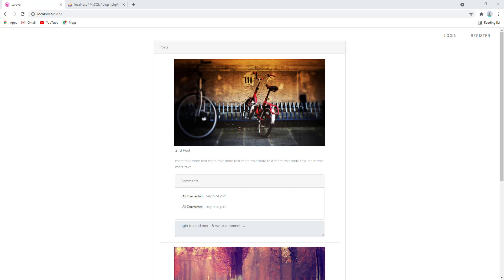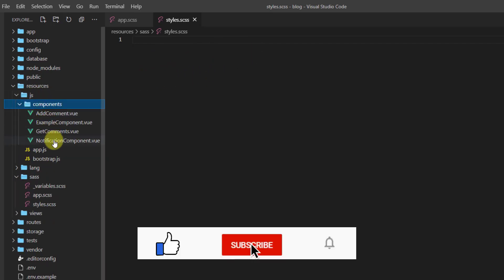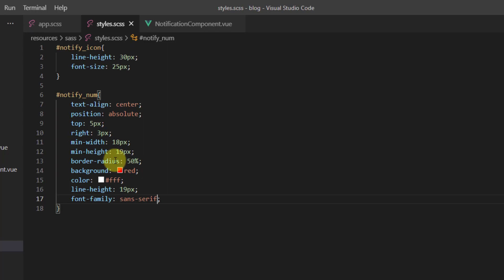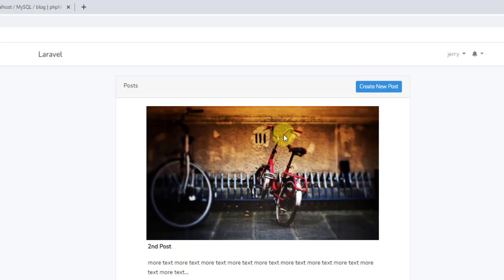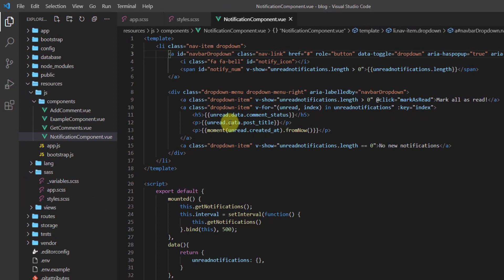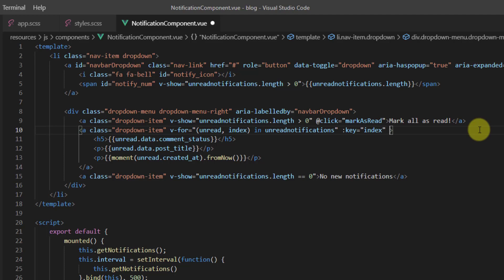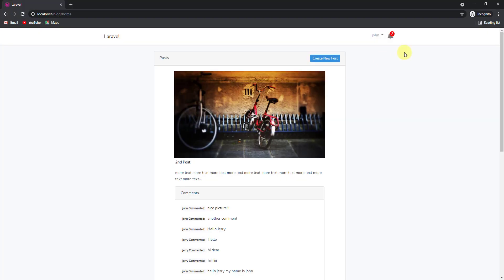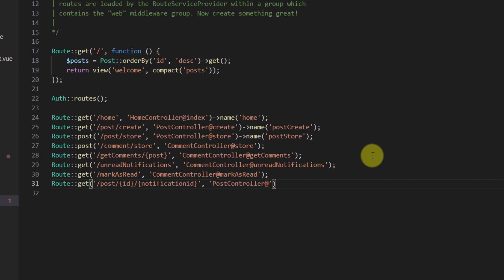#4 - Realtime Notifications using Laravel and Vue JS | 👉👉 No Package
In this video you will learn how Laravel notifications work. You will learn how to style the notifications icon and count. You will also learn how to mark a single notification as read and go to the show page of that specific post with it's comments when you click on that notification.